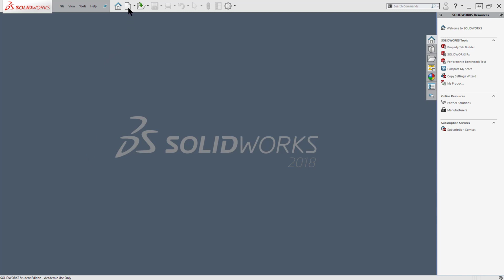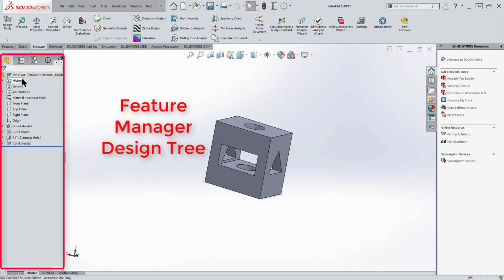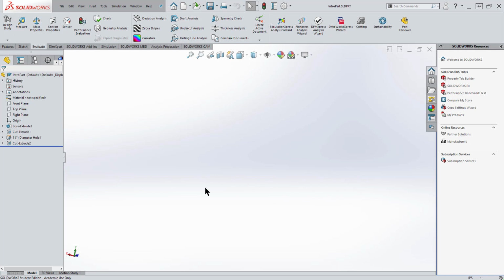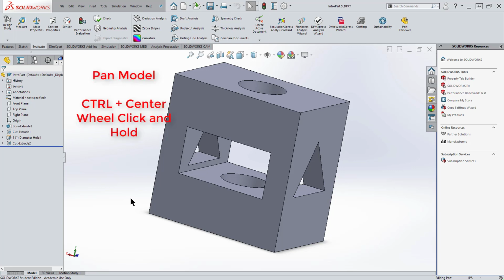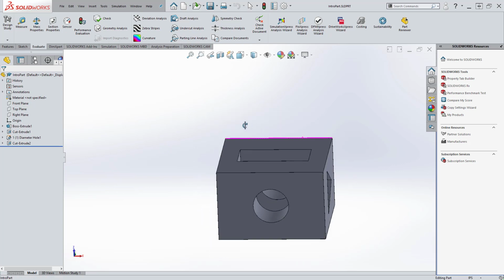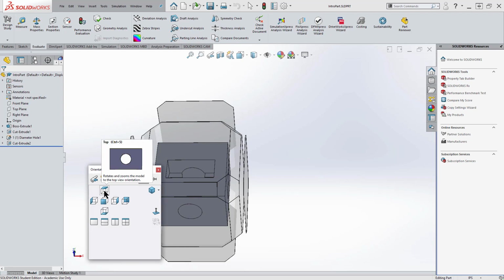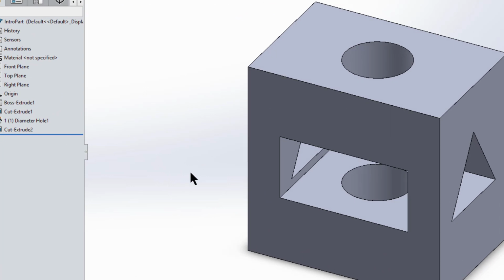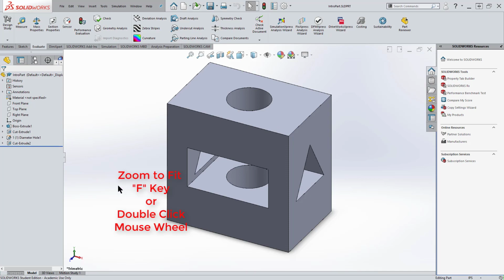4.1 Solidworks User Interface Part 2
User Interface part rotation, movement and views